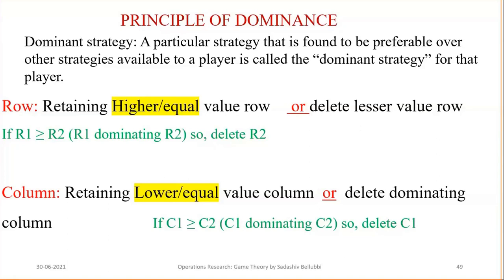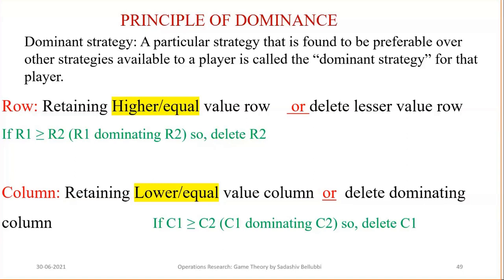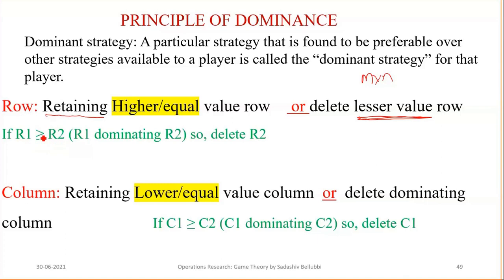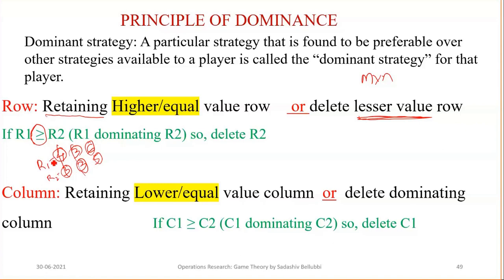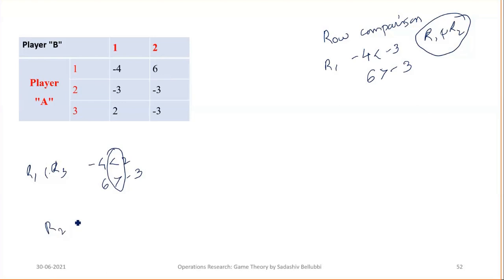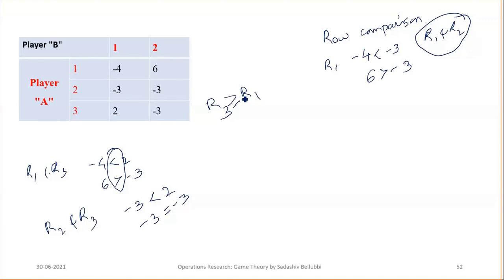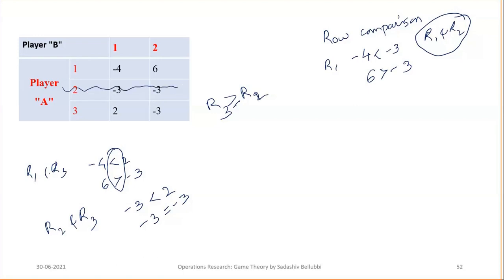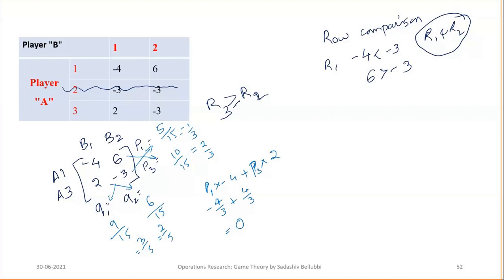Introduction to Dominance principle Problem 1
In this we will study about how to reduce mxn payoff matrix by using dominance method